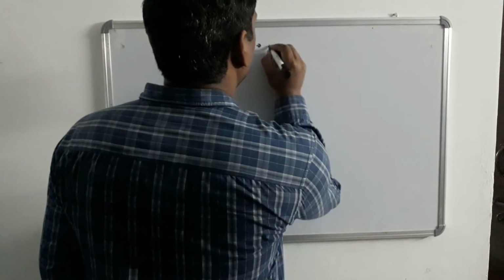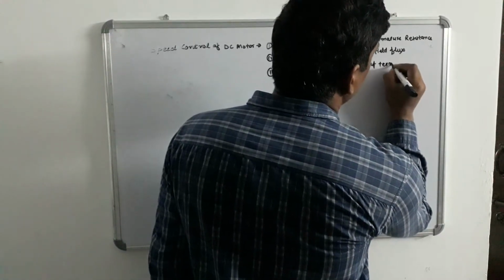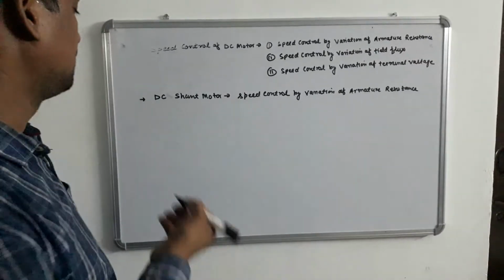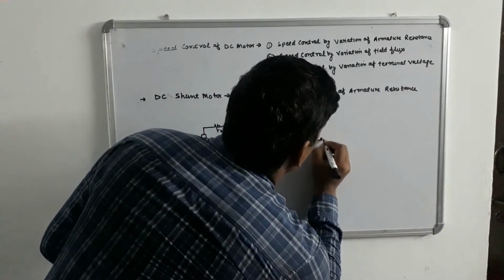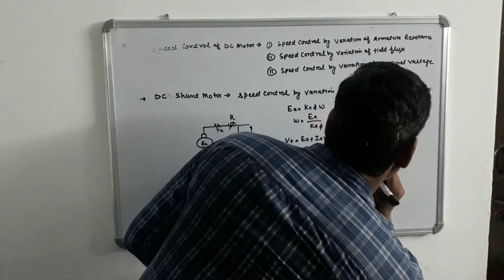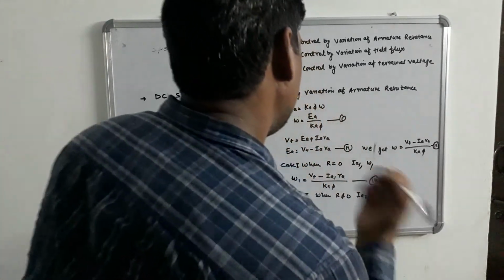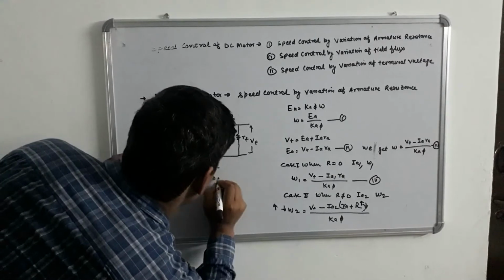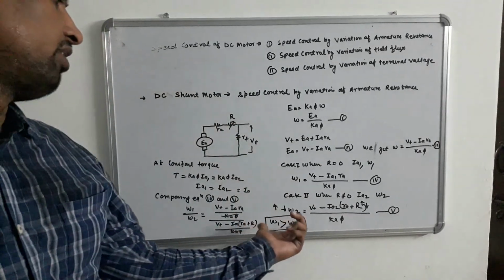Speed control dc shunt motor by armature resistance